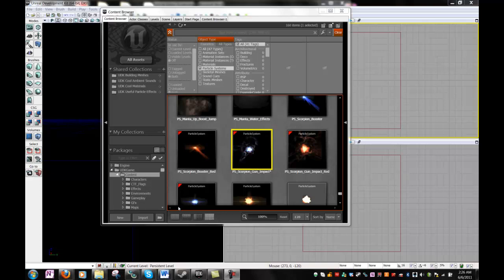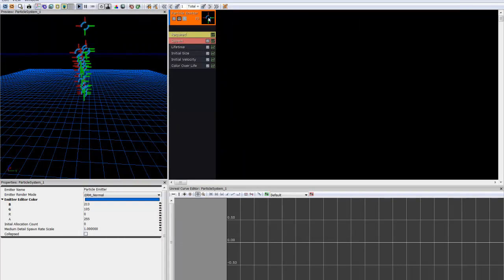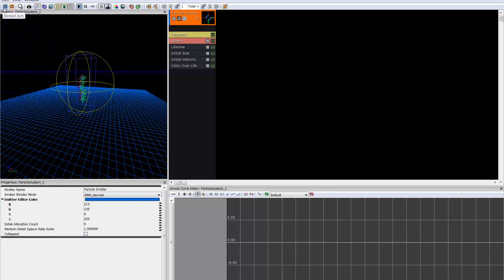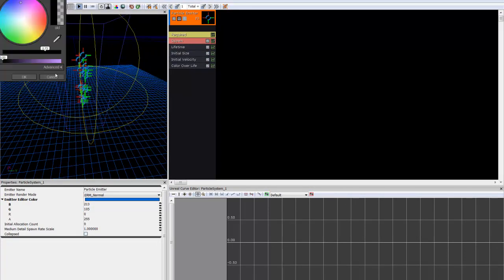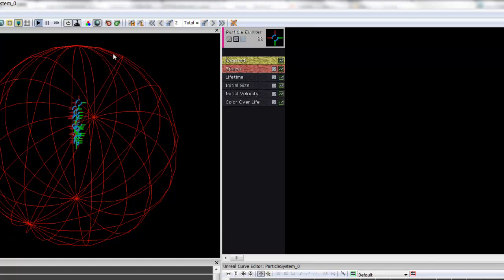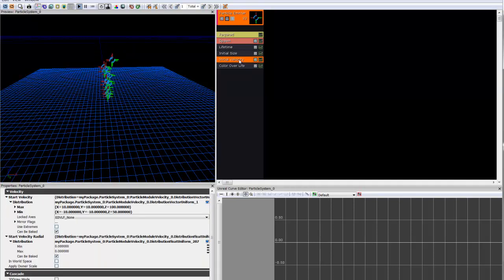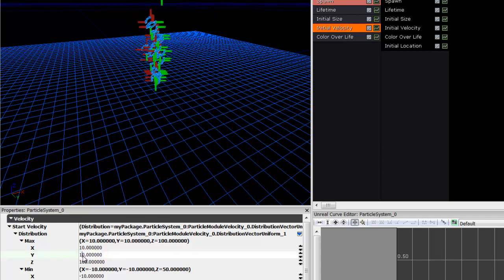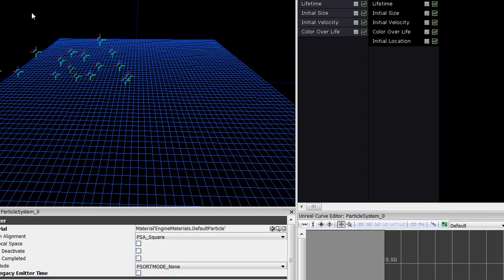UDK May 2011 Particle Editor UI Tutorial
The tutorial displays the basic UI functionality of UDK's Particle Editor.